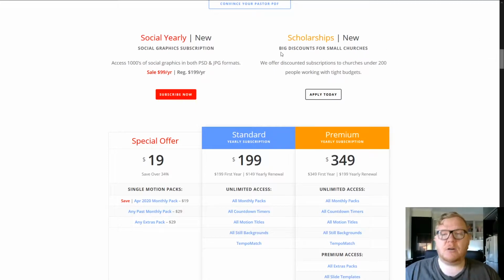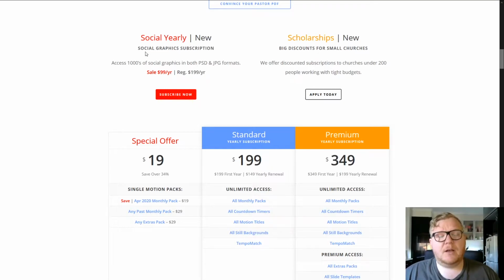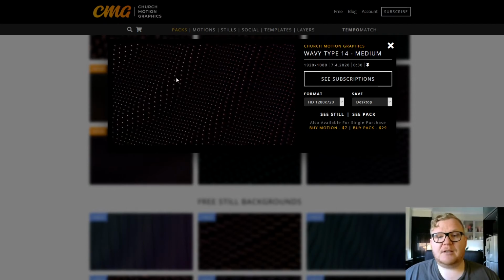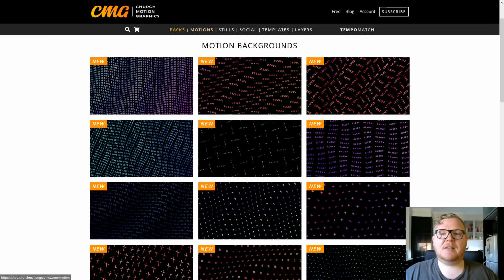Church Graphic Design - The place to go to save time!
Need a graphic for your projection?

Don't have time to make something yourself?

The products run by CMG are absolutely stunning and worth %100 of your money
remembering that time = your money.